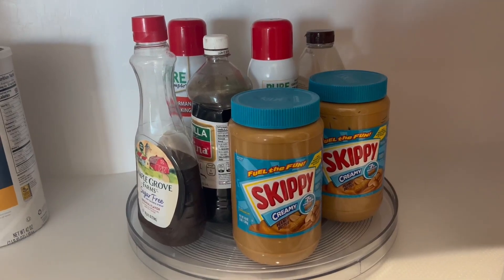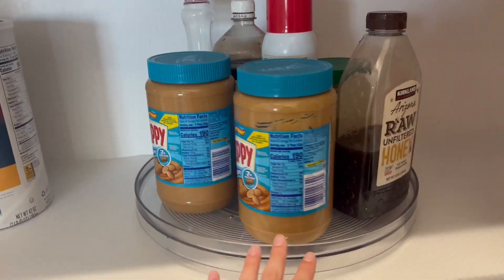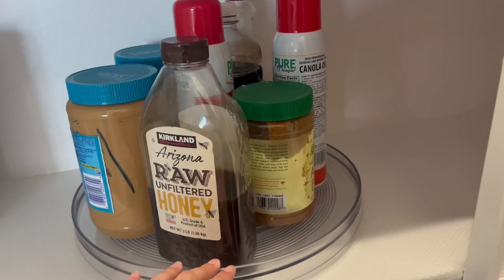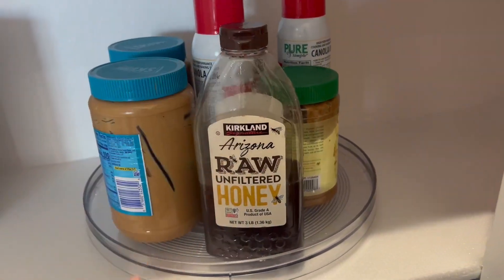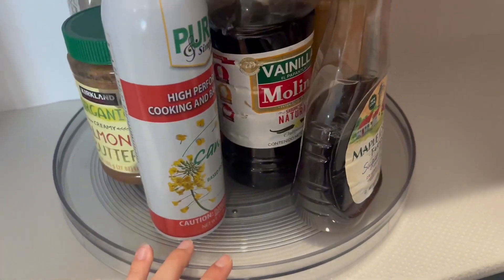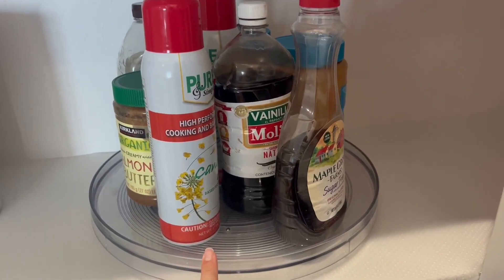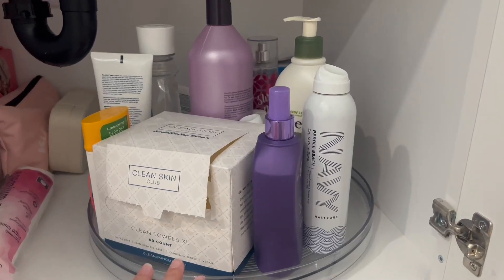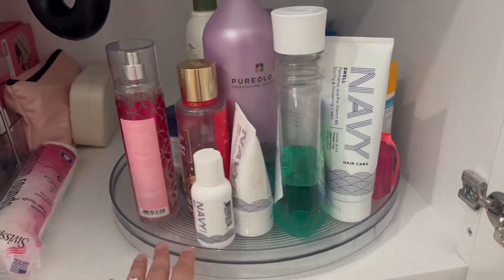Honest Review iDesign 54730M2 Linus Turntable Kitchen